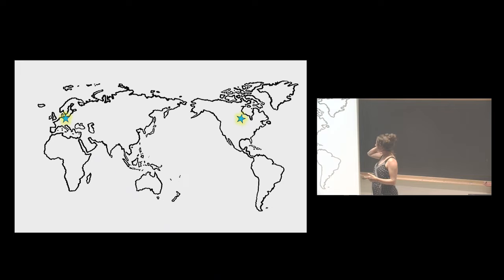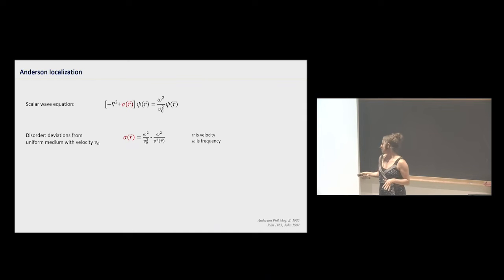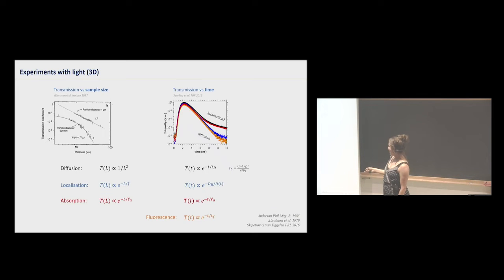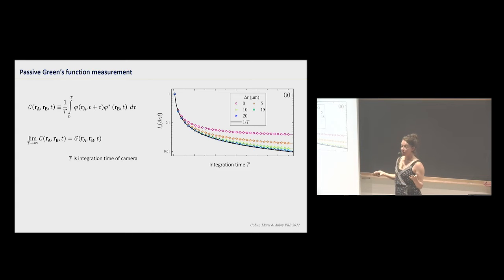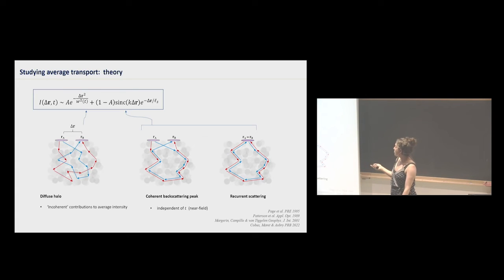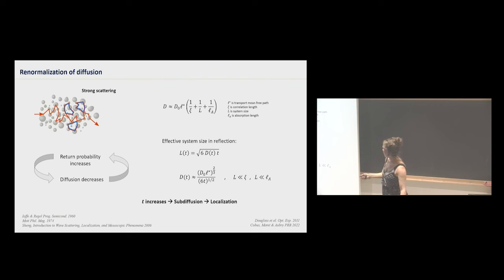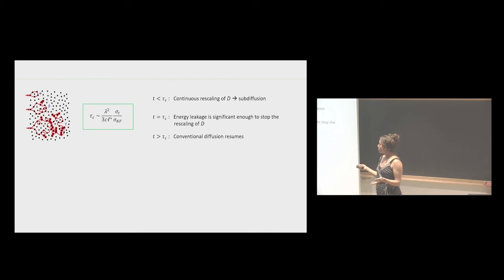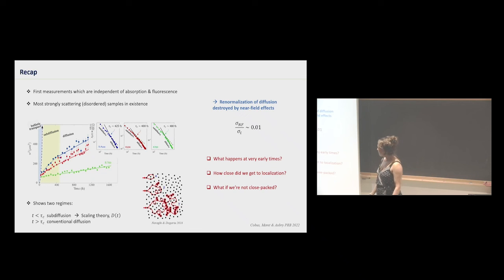Surprising light transport in white paint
Conférence donnée par Laura Cobus le 14 septembre 2022 à l'Institut des Études Scientifiques de Cargese, dans le cadre de l'école Soft Material : from macromolecular building blocks to soft matter physics and mechanics of soft solids.